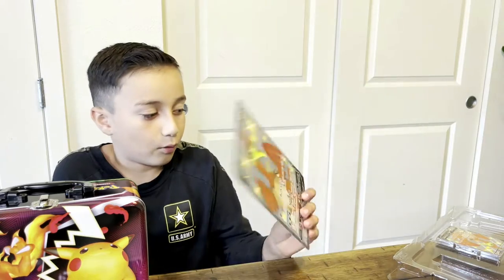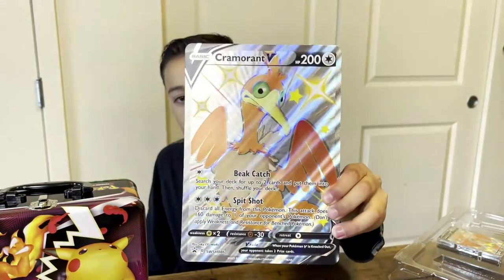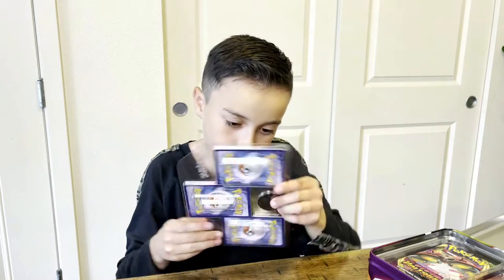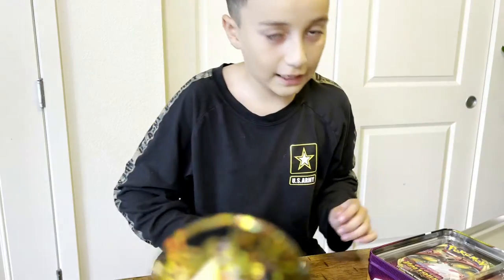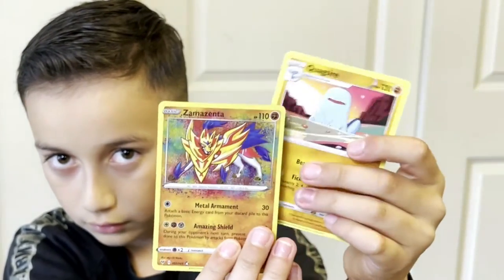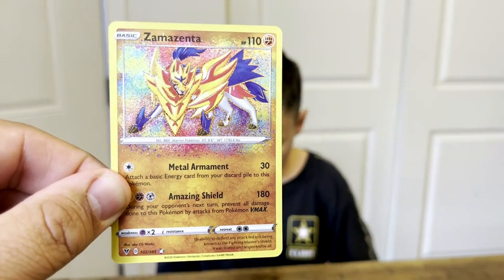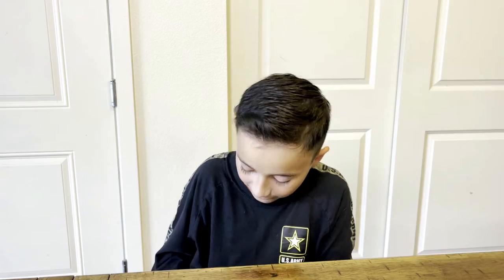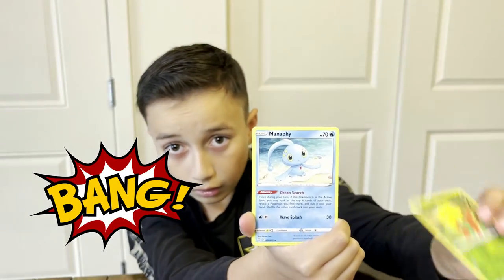Pokemon worst luck ever!!!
💥We had the worst luck ever opening these boxes lol 🤣, we had 10 packs,
and cutnt even get 1 ultra rear lol , but we had soo much fun opening them ,
my son got a little bit disappoint it, but at the  end he really enjoy the opening, we hope you join us too and lough with us , ones again thank you ,
lots of hugs and blessings to you . God bless .